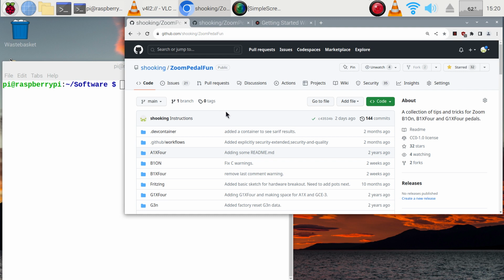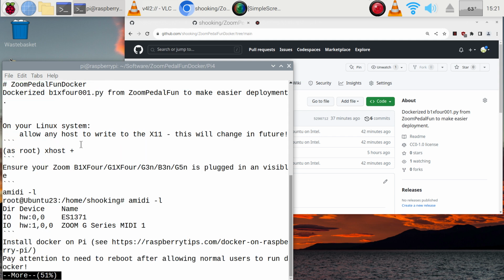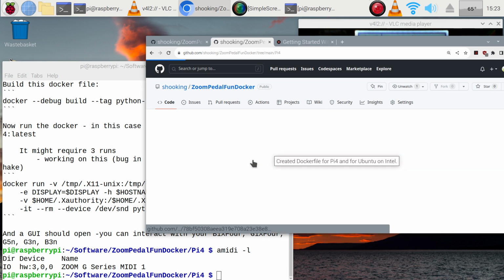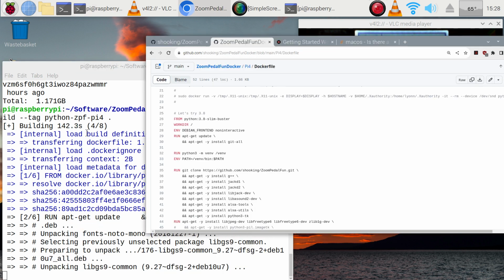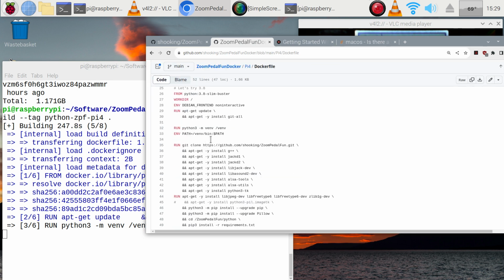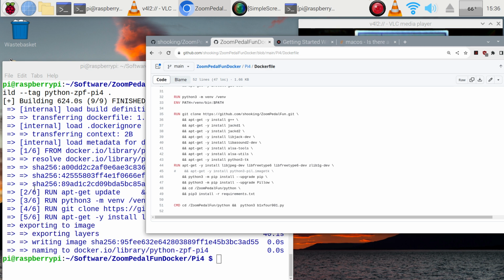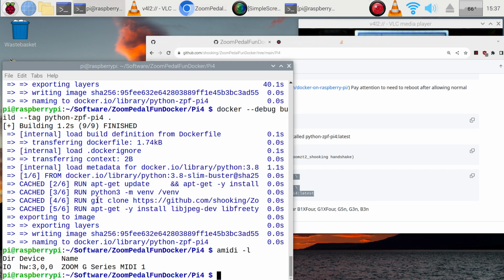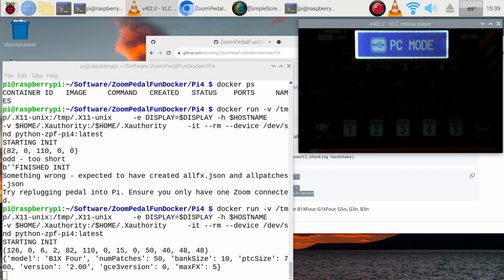Zoom Pedal Fun - Docker Style!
So I listened when some of you suggested "I am not a computer programmer - I am a musician!".

Now you can deploy the b1xfour001.py on a Pi4 or Ubuntu via Docker.
NOTE: this software can talk to:

A1XFour
B1Xfour
G1Xfour
B3n
G3n
G5n
GCE-3

If using a Pi4, change to Pi4 and follow readme.
This video walks you thru the process

For Ubuntu/Intel, same idea but use Ubuntu directory.

Build a local image

Run it.

I will work on a fix for the "run it 3 times" issues - and the beauty of this approach is once done I can check into ZoomPedalFun.
Rebuild your docker - you get the fix,.

If there are features you want - raise an issue on the Git

So far I can use this software to control any of the above.
Together with a touchscreen this makes editing a lot easier.
Regardless of customization.
The ZoomPedalFun physical hardware allows me to control the fullness
of the B1XFour via stomp switches.

If you would like a PCB for that then let me know.
I am only looking to cover the cost - not make a profit!

Best regards
Steve